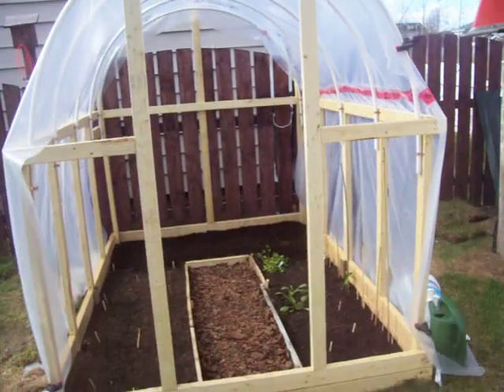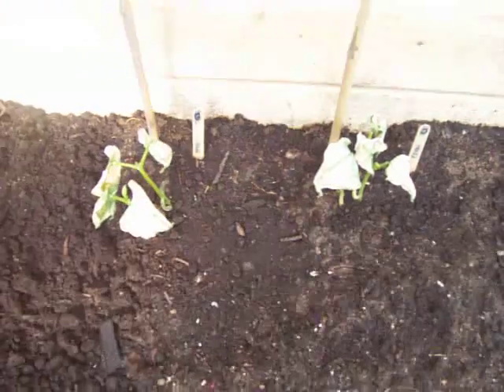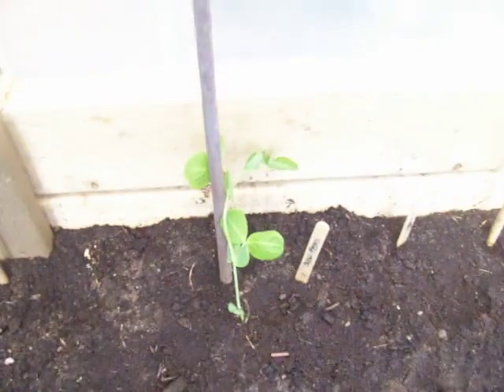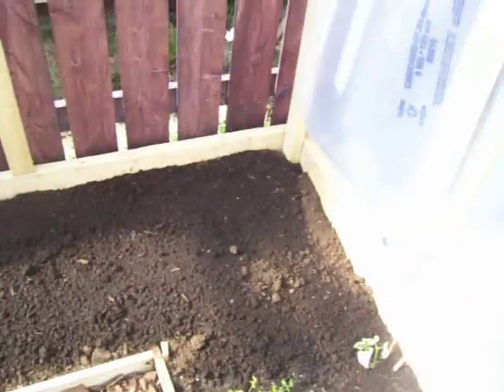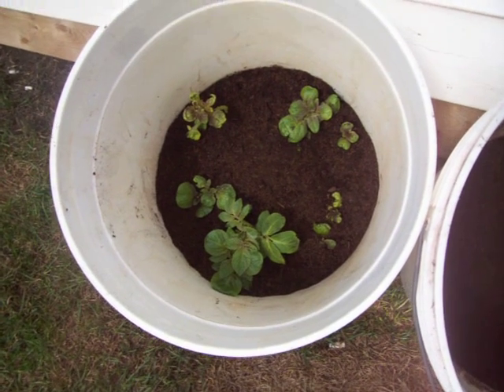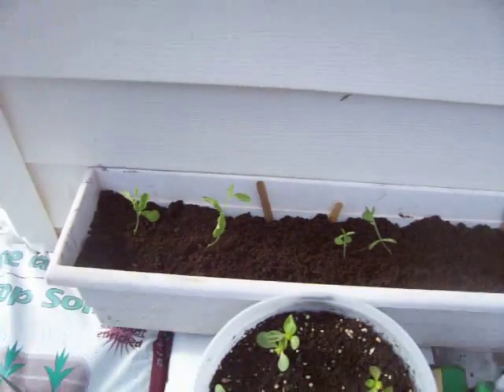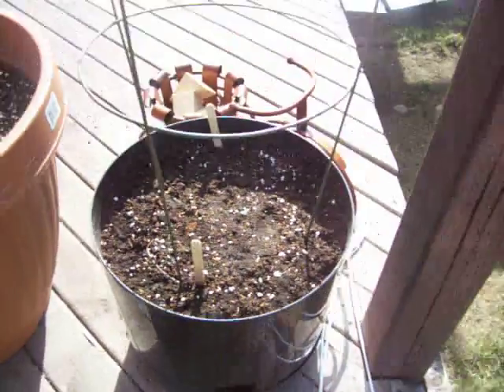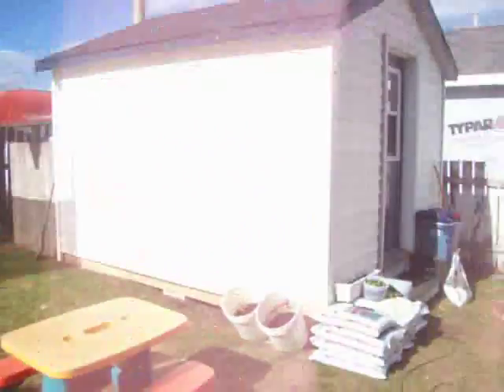Labrador Garden Vlog 1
My humble garden. a beginning.